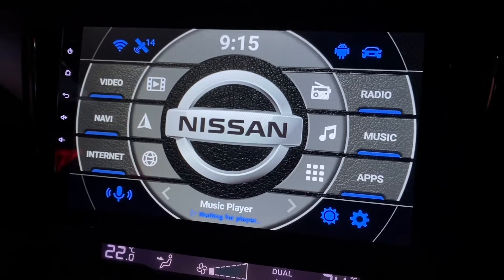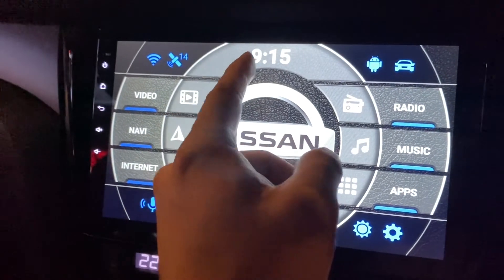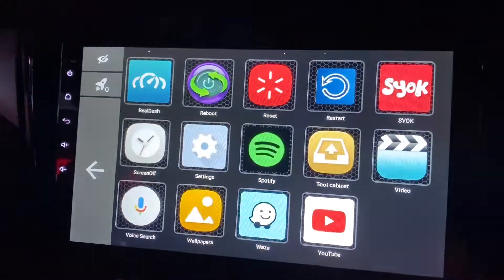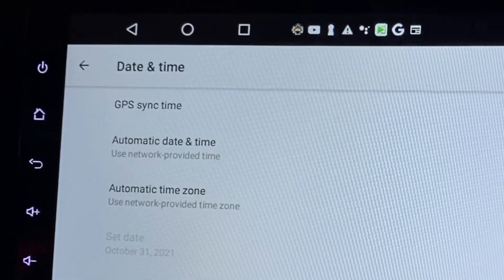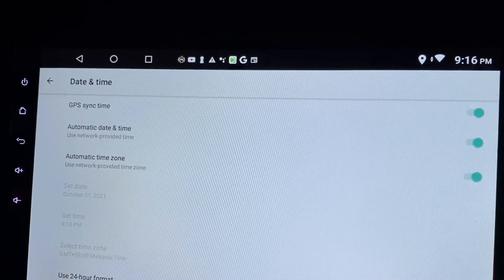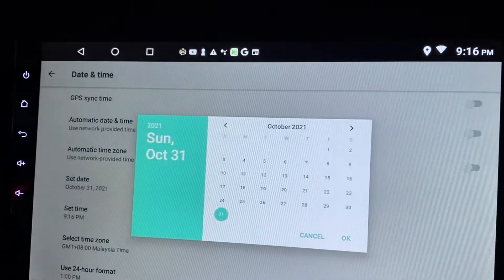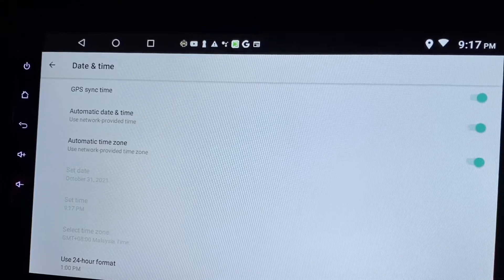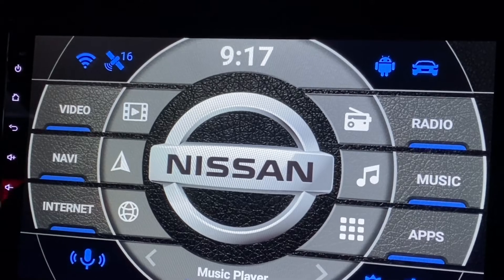How to set Time in Agama Car Launcher (or any other launchers)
This will show you how to set time for Agama Car Launcher or any other launchers as well